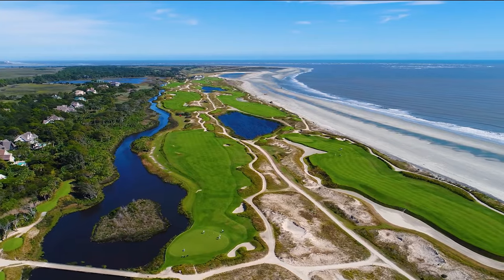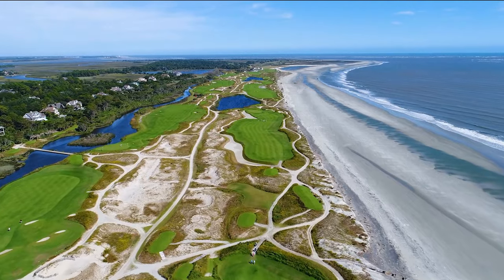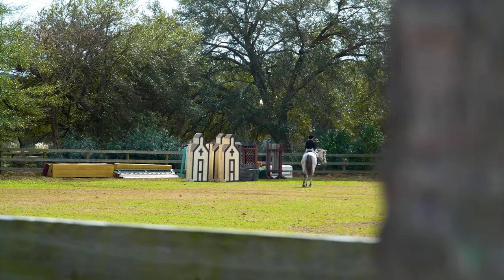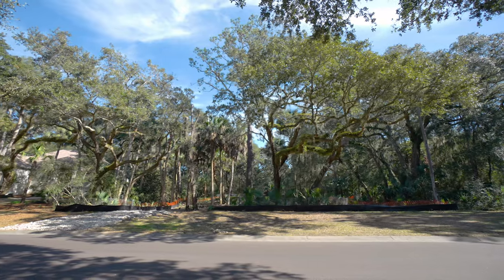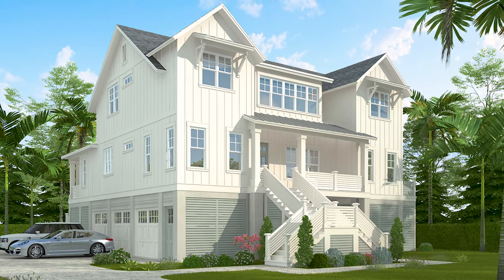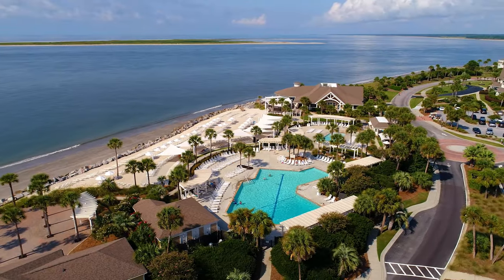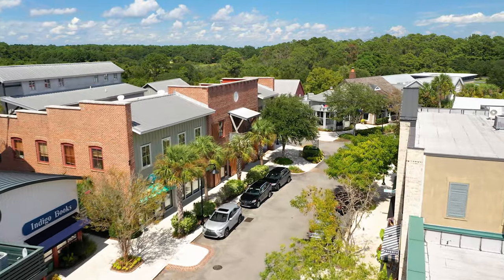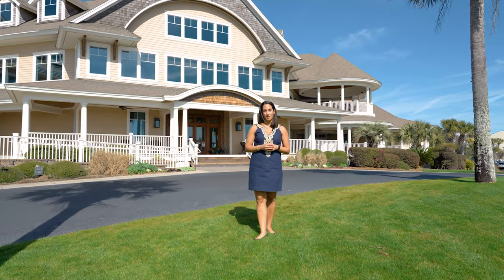What is it like to live on Seabrook Island, SC?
What's it like to live on Seabrook Island? How far is it from Charleston, SC? In this video I will show you all the great things that Seabrook Island has to offer + a homesite that is currently for sale with a 5BR home on it ready to go.

Join me while I explore all that the Charleston area has to offer!

With so many people making the decision to call Charleston, South Carolina home, it’s essential to have someone who can work alongside you throughout the process to help you live your Lowcountry dream! I love being a resource and would be honored to help make your transition to the beautiful Charleston area a seamless and positive experience!